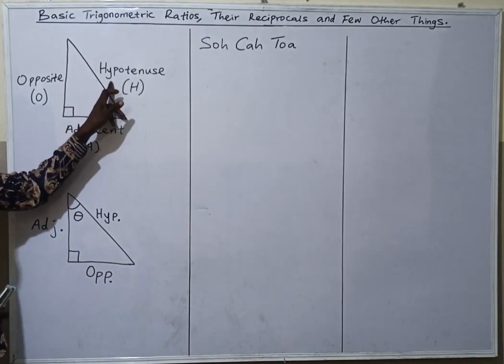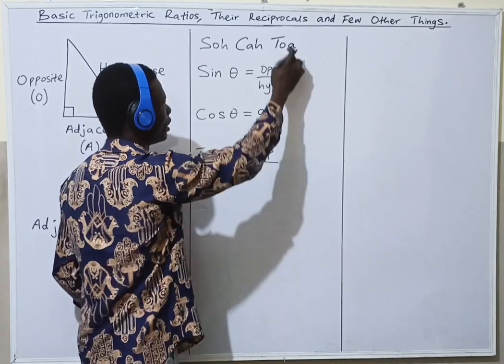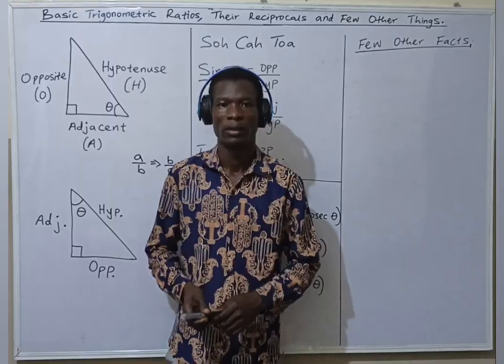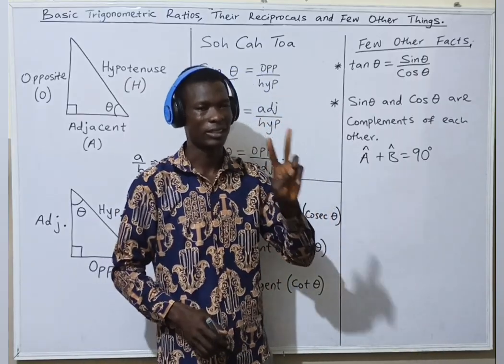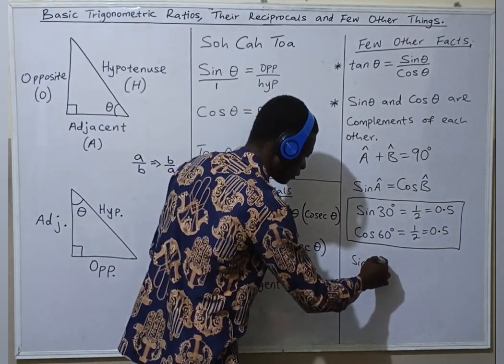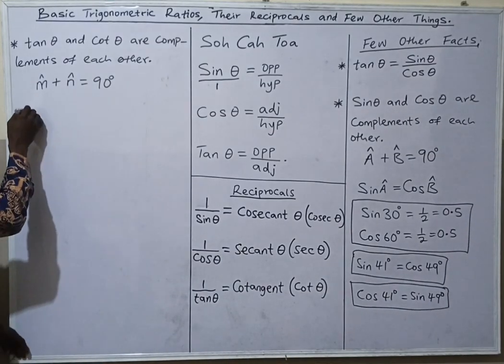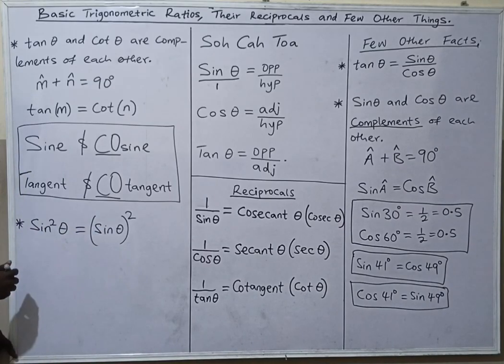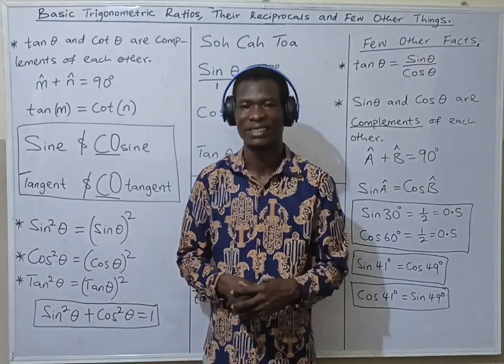BASIC TRIGONOMETRIC RATIOS, THEIR RECIPROCALS AND FEW OTHER FACTS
Welcome to the ultimate beginner's guide to Trigonometry! If you've ever felt confused by sines, cosines, and tangents, this video is for you.

In this comprehensive lesson, we cover all the key introductory topics:

1. Naming the Sides of a Right-Angled Triangle: Learn how to correctly identify the hypotenuse, opposite, and adjacent sides relative to a given angle (θ). This is the crucial first step!

2. The Basic Trigonometric Ratios (SOH CAH TOA)

3. Reciprocal Trigonometric Ratios: Discover the three other important ratios: Cosecant (cosec θ), Secant (sec θ), and Cotangent (cot θ).

4. Sines and Cosines as Complements: Understand the relationship between the sine of an angle and the cosine of its complement, where sin(θ) = cos(90° − θ).

5. Tangent and Cotangent as Complements: Similarly, we explore the complementary relationship between the tangent and cotangent, where tan (θ) = cot (90° − θ).

6. Introduce the Pythagorean Identity [sin² (θ) + cos² (θ) = 1]